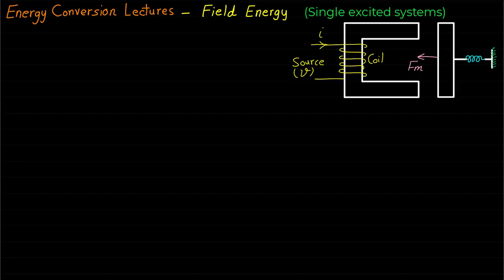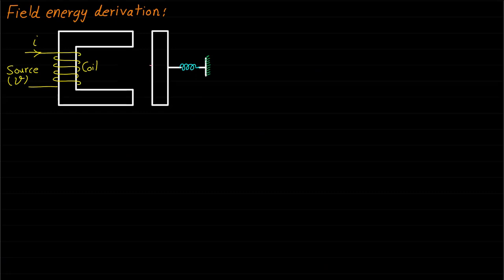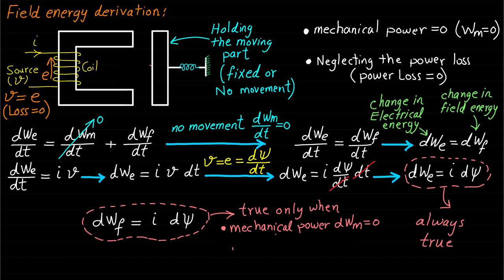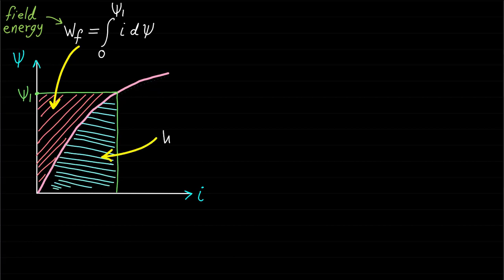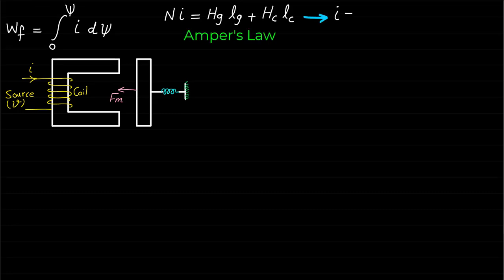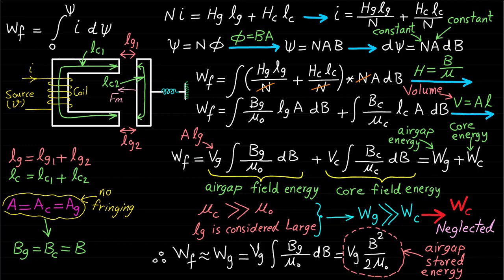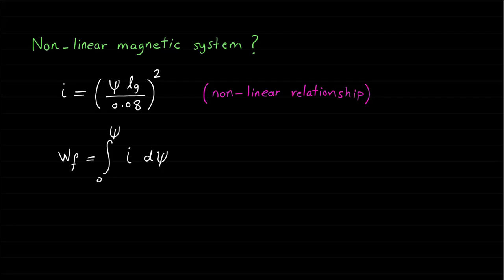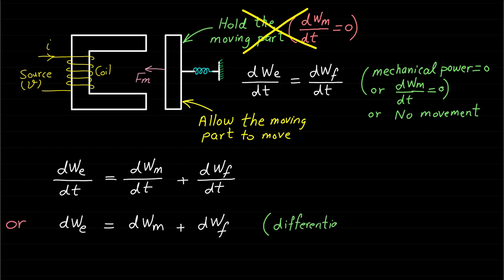Electromechanical Energy Conversion - Field Energy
In this lecture, explanation and mathematical derivation of the field energy of the single excited systems will be provided in detail.